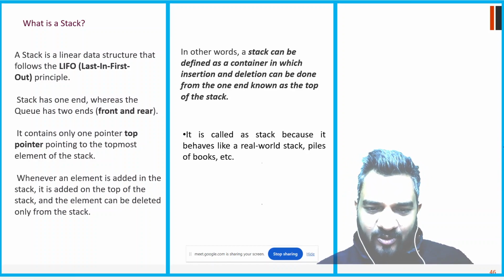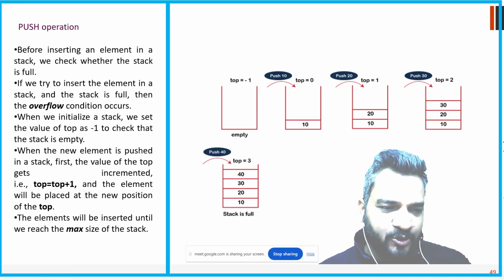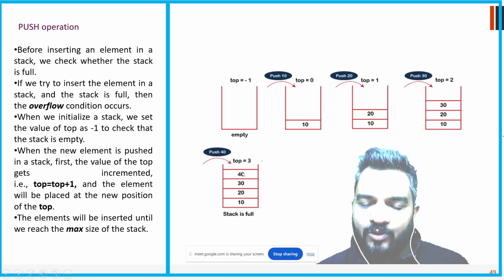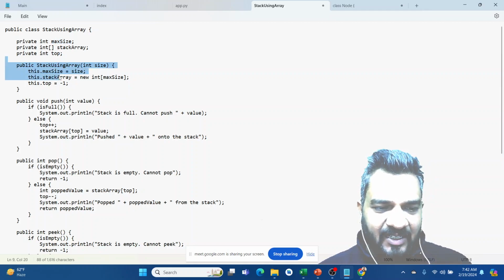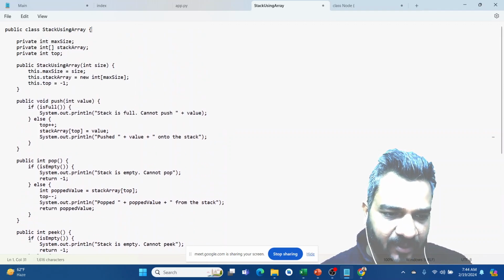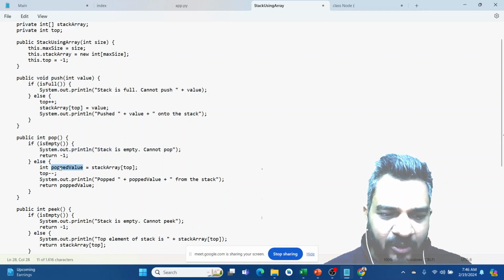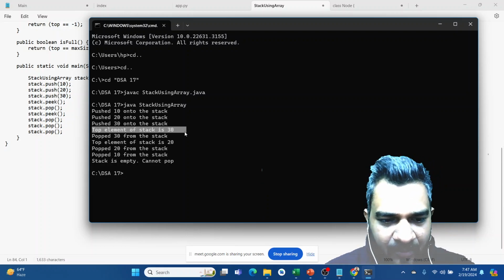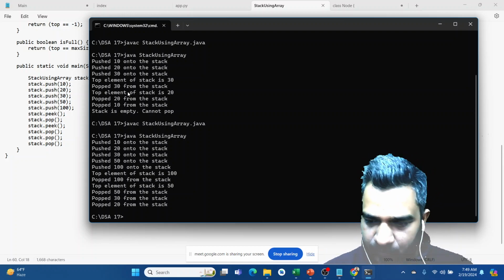Stack Full Explanation with Example | DSA 2024